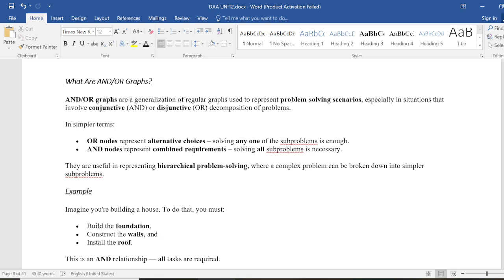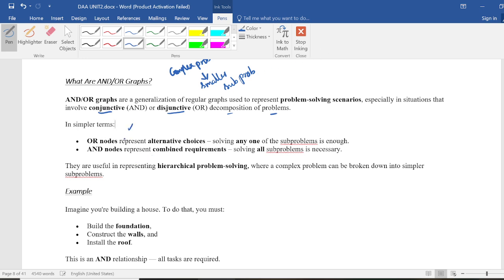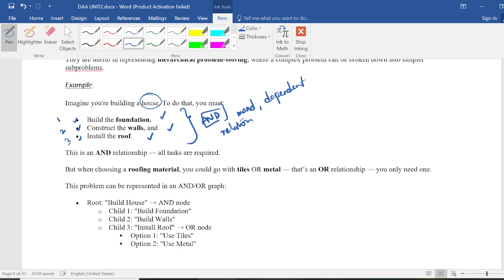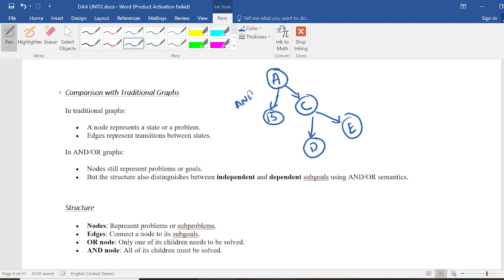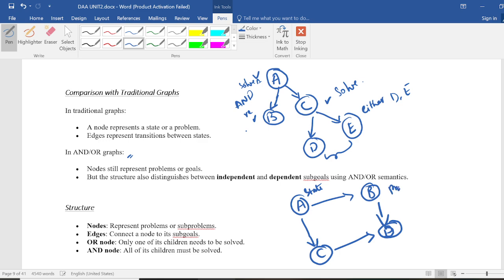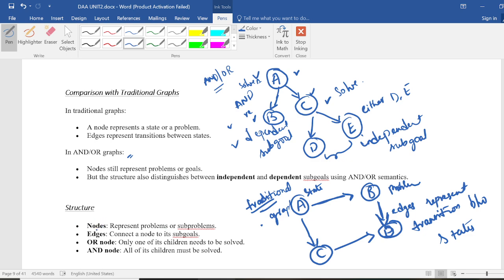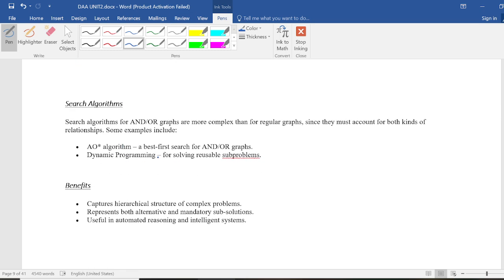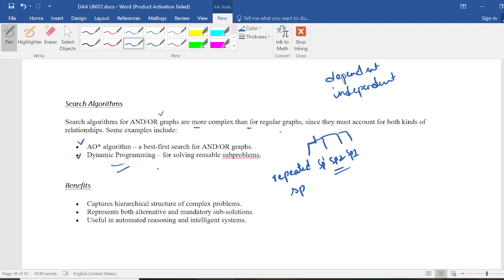B.Tech CSE :Design and Analysis of Algorithms unit2 15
B.TECH Algorithms, Pseudo code for expressing algorithms, performance analysisSpace complexity, Time Complexity, Asymptotic notation- Big oh notation, omega notation, theta notation and little oh notation, Divide and Conquer, General method, Applications, Binary search, Quick sort, merge sort, Strassen’s matrix multiplication,JNTU,Greedy method: General method, applications- Job sequencing with deadlines, Knapsack problem, Spanning trees, Minimum cost spanning trees, Single source shortest path problem,